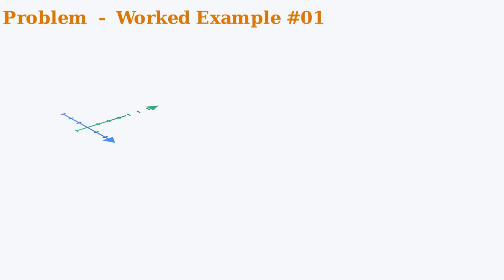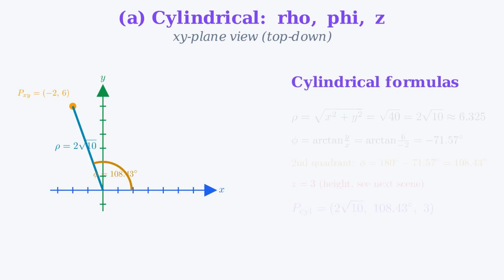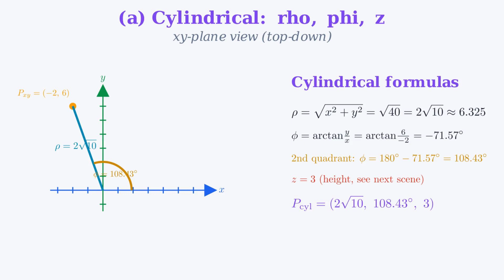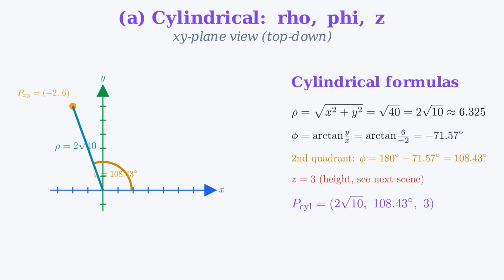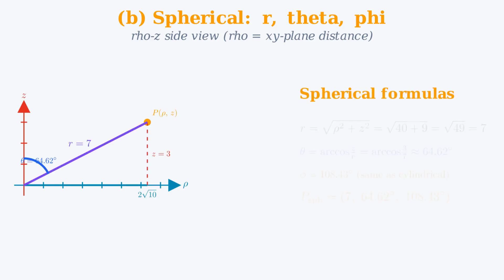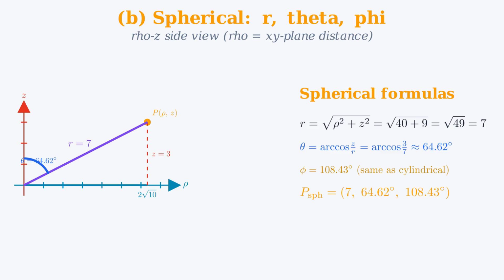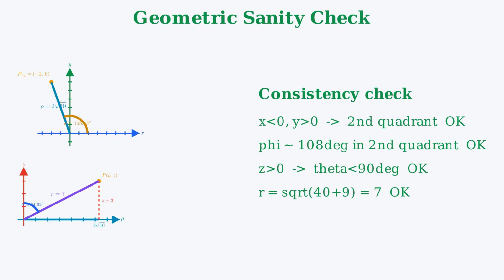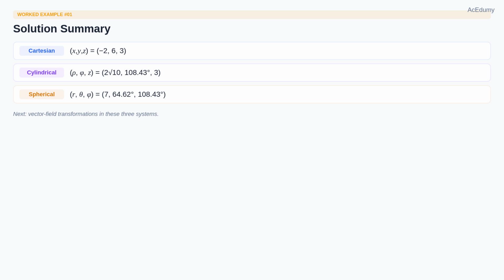Electromagnetic Theory (v2) #24 | Problem Solving #01: Coordinate Conversion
First problem-solving episode of the EMT (v2) series. One point, three coordinate systems: take P = (−2, 6, 3) in Cartesian and convert it to cylindrical (ρ, φ, z) and spherical (r, θ, φ). This is the kind of warm-up question that shows up in every electromagnetics midterm and every Sadiku Chapter 2 problem set — if you get the quadrant wrong here, every flux and line integral downstream is wrong too.

Walk-through in three clean steps. Cylindrical: ρ = √(x² + y²) = √40 = 2√10, φ = atan2(y, x) = 180° − 71.57° = 108.43° (not 180° + 71.57° — quadrant II, sign of x and y tells us which), z is kept as is. Spherical: r = √(x² + y² + z²) = 7, θ = acos(z/r) = 64.62° measured from the +z axis, φ is the same as the cylindrical φ. We finish with a geometric sanity check: ρ = r sin θ should pop right back out (7 · sin 64.62° ≈ 6.32 ≈ 2√10 ✓).

Topics:
0:00 Cover
0:05 Problem: P = (−2, 6, 3) — what are (ρ,φ,z) and (r,θ,φ)?
0:35 Cylindrical: ρ = 2√10, φ = 108.43° (xy top-down view)
1:55 Spherical: r = 7, θ = 64.62° (ρ–z side view)
3:05 Geometric sanity check: ρ = r sin θ
3:45 Summary & what to remember

Key equations:
• ρ = √(x² + y²),  φ = atan2(y, x),  z = z                 (cyl)
• r = √(x² + y² + z²),  θ = acos(z/r),  φ = atan2(y, x)    (sph)
• ρ = r sin θ,  z = r cos θ                                (bridge)
• Quadrant check on φ: sign(x), sign(y) → use atan2, NOT atan

Answer: (ρ, φ, z) = (2√10, 108.43°, 3),  (r, θ, φ) = (7, 64.62°, 108.43°).

Reference: Sadiku, "Elements of Electromagnetics" 7th Ed, Chapter 2 (worked-example style)